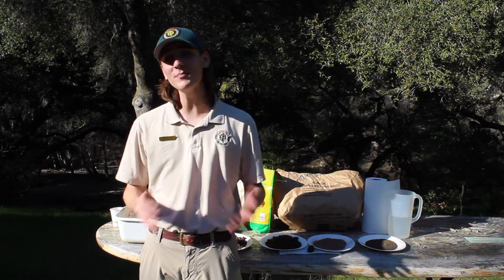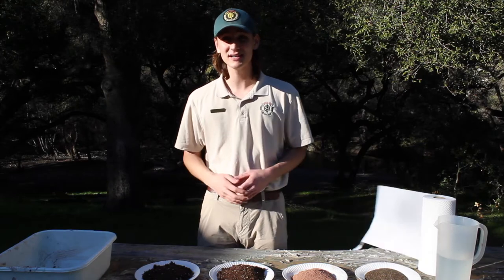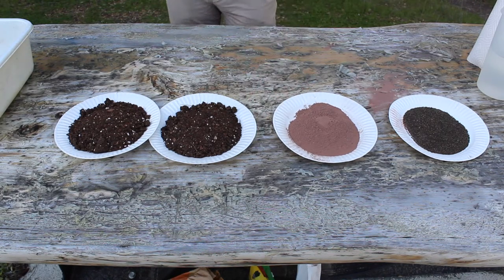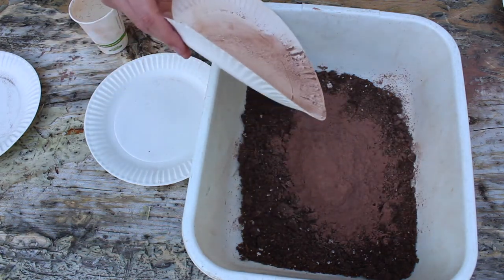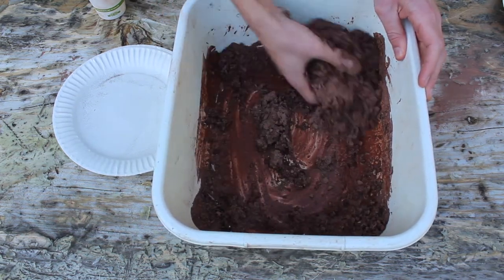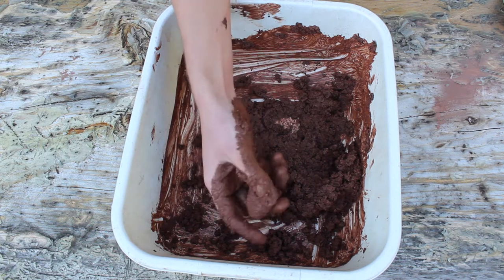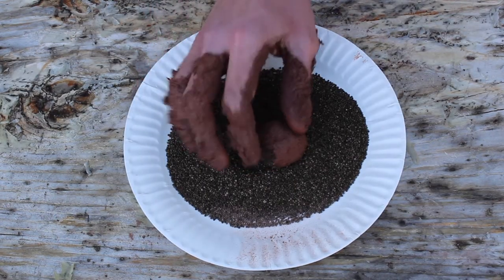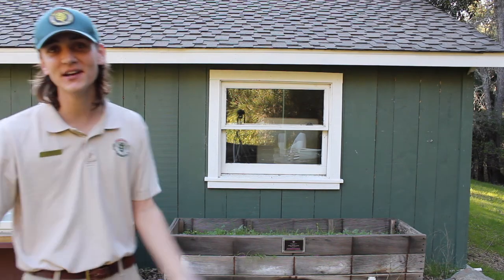Seed balls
Ever wanted to grow native flowers in your own garden? Follow along with Interpretive Student Aide Aaron to create a seed ball.